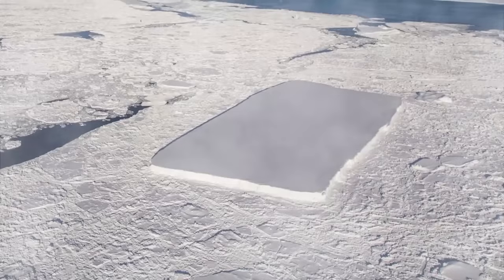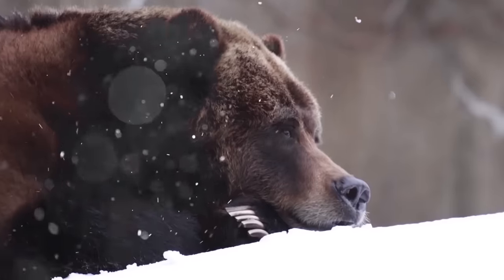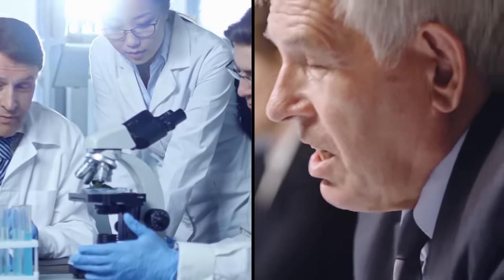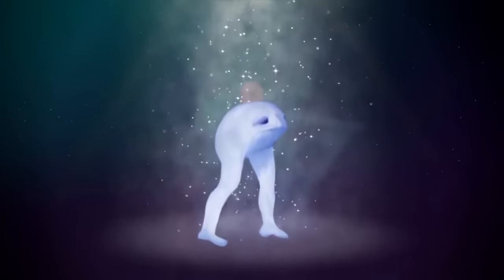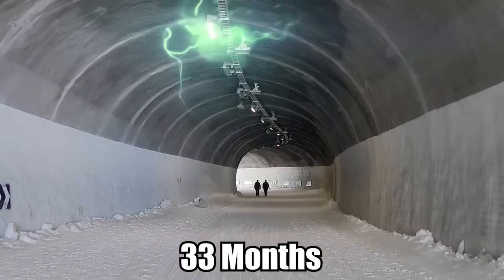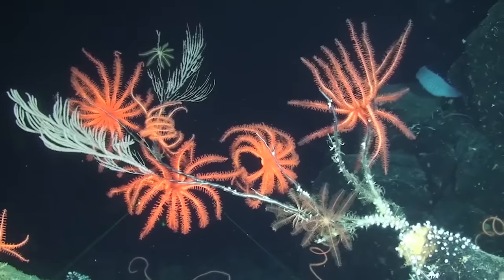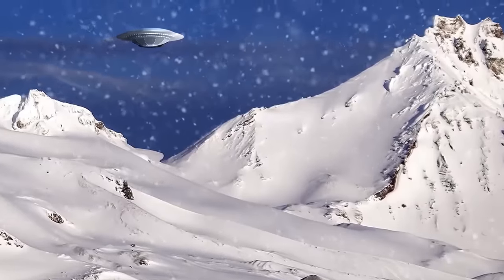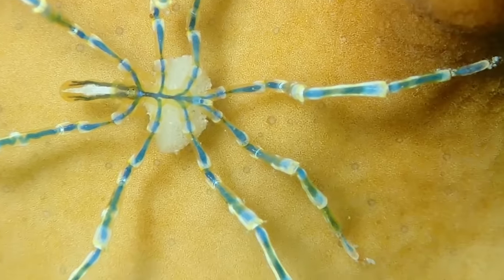Most UNIQUE Recent Discoveries Made In Antarctica